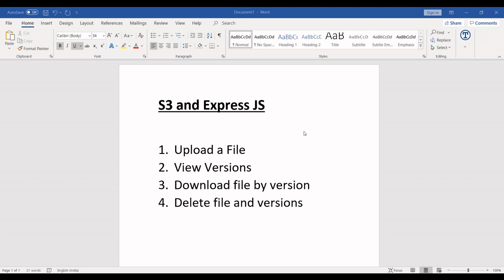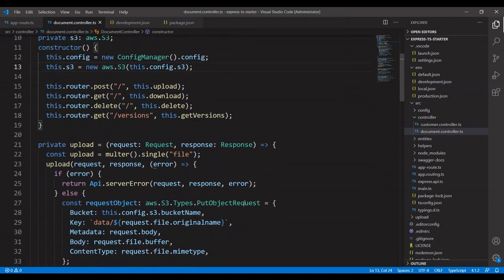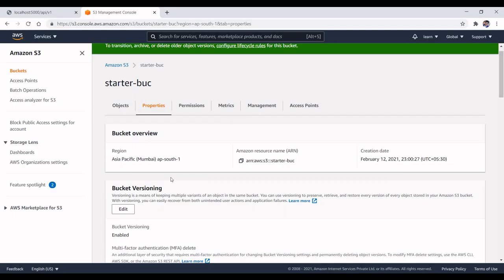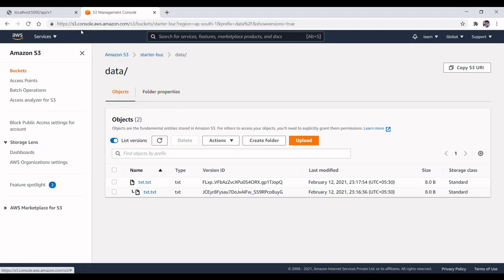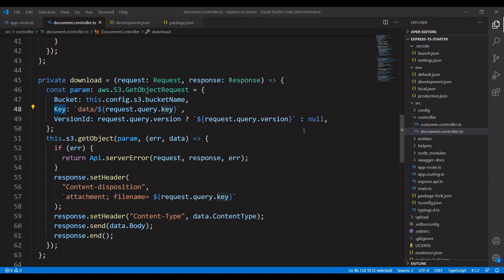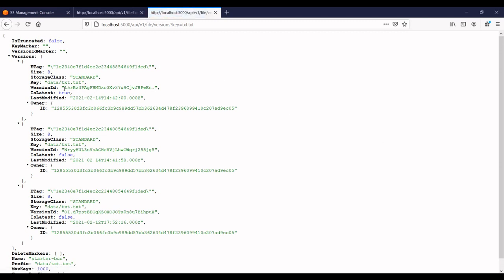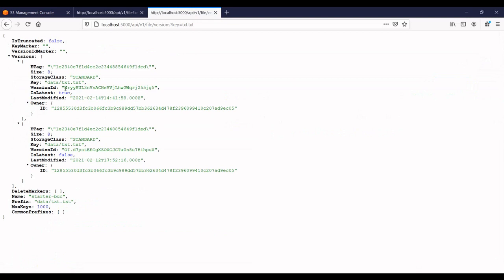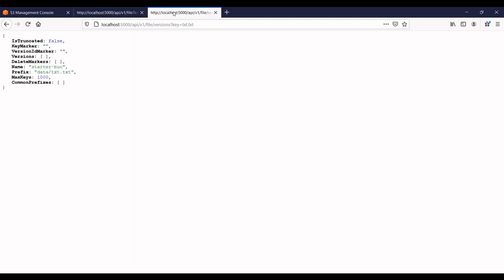Tutorial for Upload, Download , Delete in Version Enabled S3 Bucket using Express JS.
In this video we can see
1. Upload file
2. Download file by version
3. View the List of Version
4. Delete files by version.